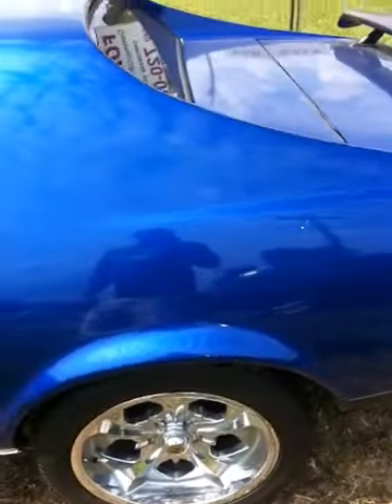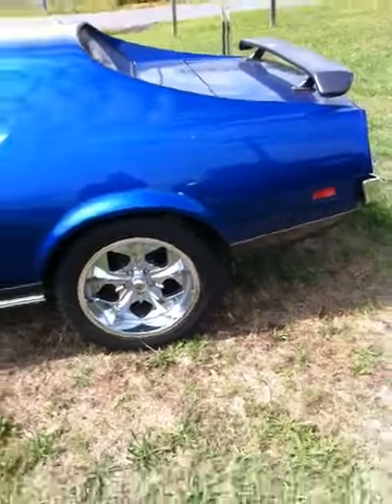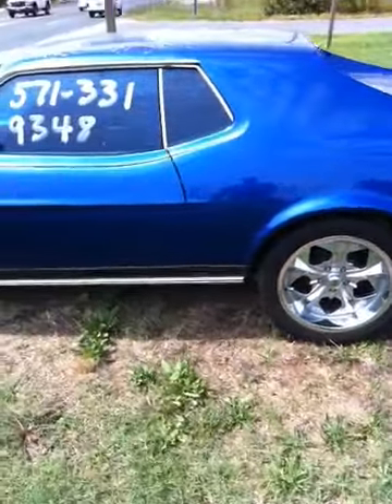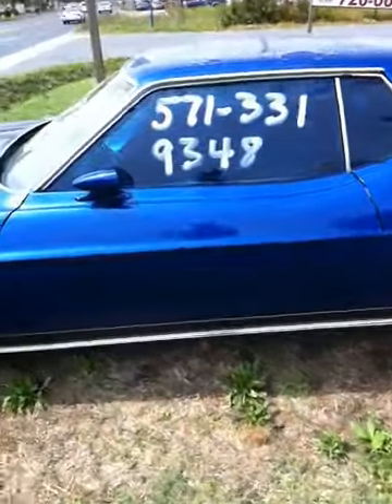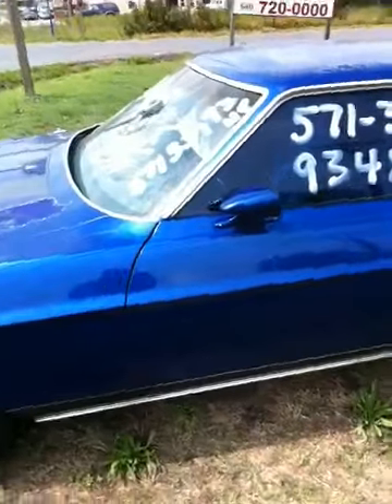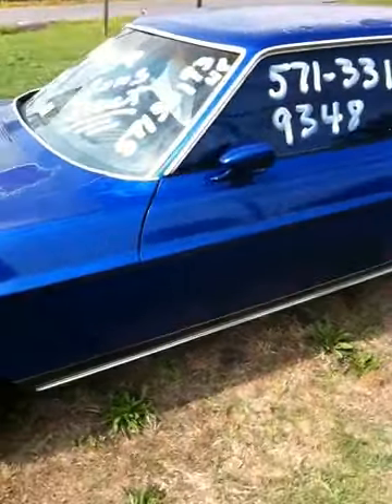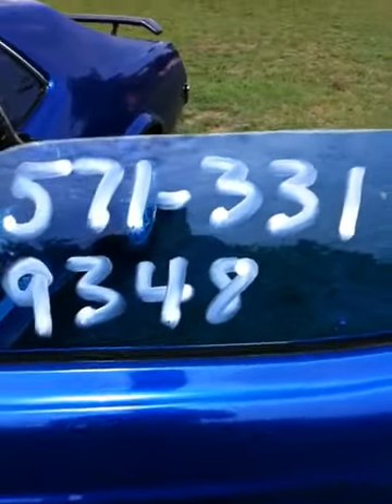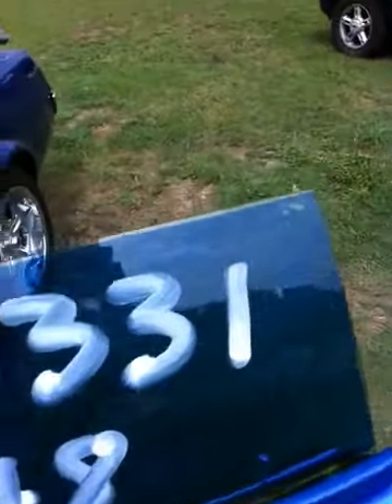1971 Mustang for sale